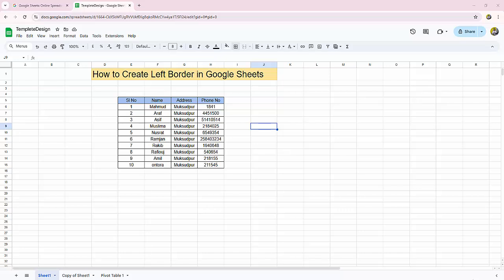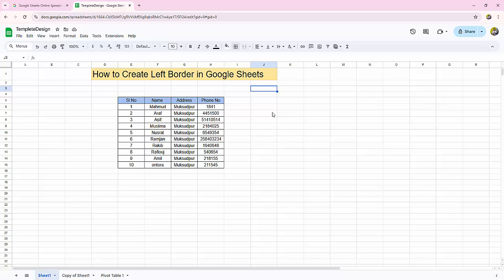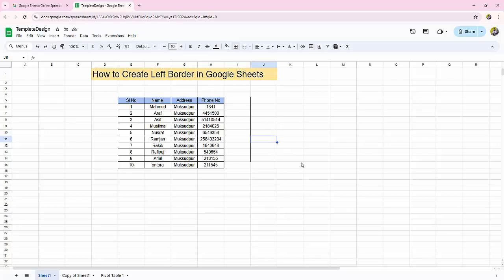How to Create Left Border in Google Sheets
Assalamu Walaikum,
In this video, I will Present How to Create Left Border in Google Sheets. Let's get Started.